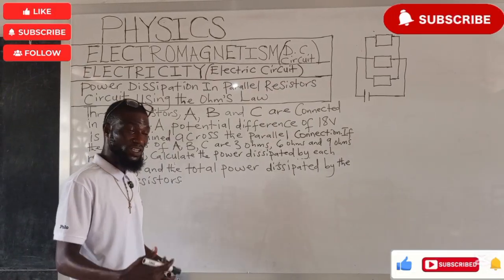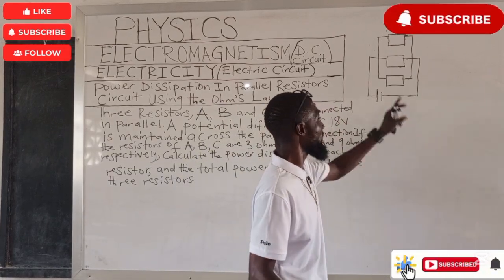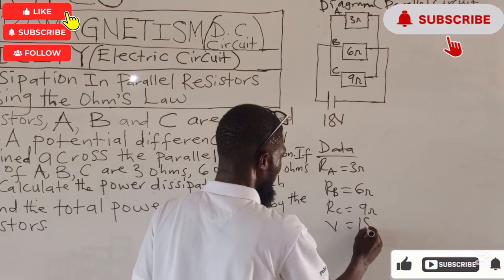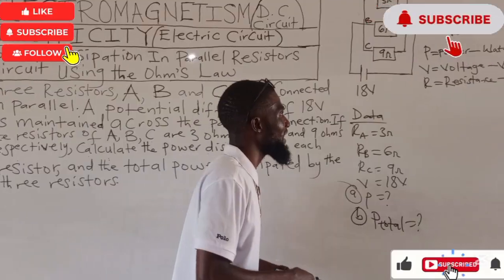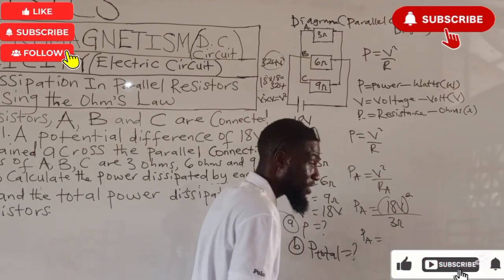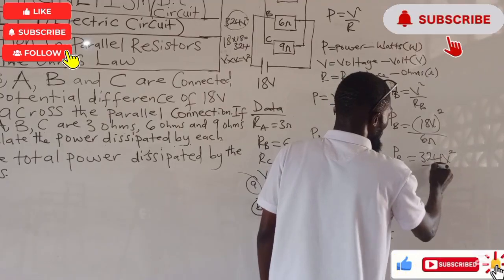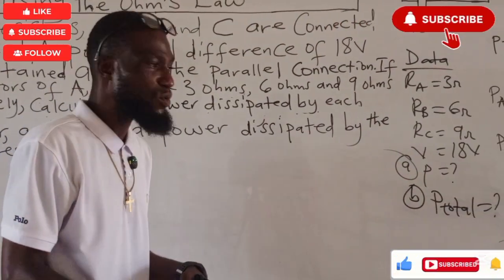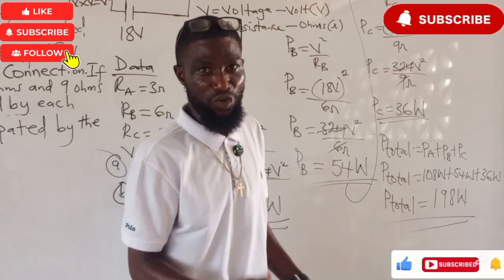Physics Electromagnetism (D.C)/Electricity (Electric Circuit )